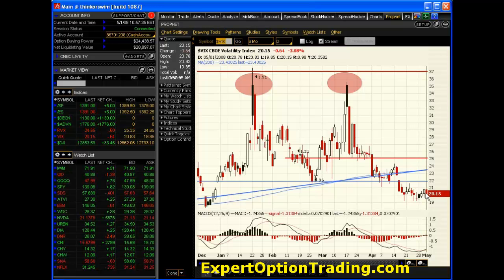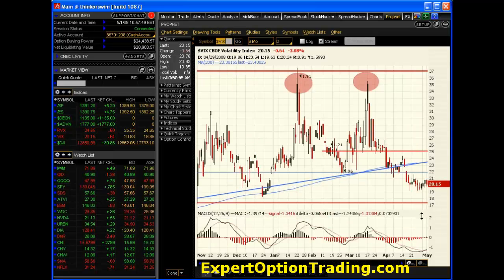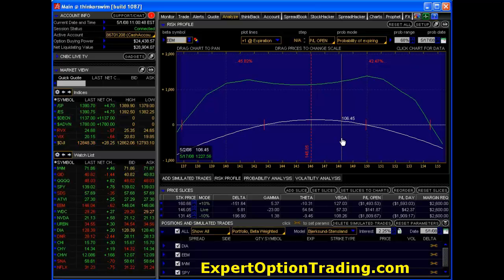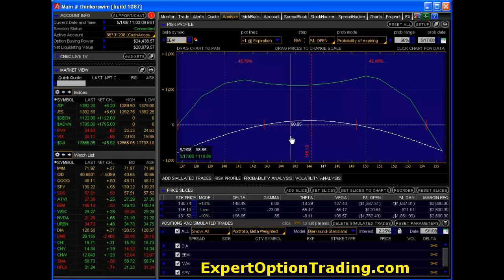How To Trade In Options - Options Trading Video 15 part 2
for more free videos on how to trade in options.

Today, it's down almost a full point, here. It's completely reversed. As I mentioned in previous videos, we keep an eye on the VIX, just to get an idea where the short-term trend of the market is going to be. Right now, it looks like we're going to be in this range between 22 and 17.

If the VIX does lose some momentum, we could drop down into the 18 level, or the 17 level. Going back, it's right about the level that it hit back in November. We may be in this range here again. From then, who knows? I think that we're going to trade in this range for a while, which is very good for our position.

If we trade in that range, we're just going to be sliding up and down this scale here. This is great for our position. We will just end up making more money that way. When prices actually do nothing - the closer we get to expiration, our options will increase in Theta, and lose their time value altogether. We'll just keep collecting the money, which is great.

I think we're in really good shape, here. There's no news out. There is nothing that's really going to be driving the market, at this point, that is going to affect our prices. I don't think so, one way or another, unless we get some really negative news. That's the only risk, at this point, in our positions.

If we get some really negative news, and we start trading down significantly, then we are going to have to make some adjustments. There are also some additional potential profits there, which would be very nice.

Either way, we look really good. I don't see any reason to adjust anything. Again, this is the daily routine. Take a look at your position statement. Take a look at the VIX. Analyze your profit picture. And then you're done for the day. How easy is this? It's not rocket science. I think it's a simpler and less stressful way to trade.

If you had other positions on, if you have done bull call spreads, or put spreads, or any other calendar, if you're doing this one-dimensional trading, where you're just putting a position on and leaving it there. You're not creating a portfolio, in which you're creating many different positions, over on top of other positions, and creating this type of multi-dimensional trading. One-dimensional trading is stressful. You have picked the market direction, basically. You have said, "Okay, I think it's going to go up," or "I think the market is going to go down."

It didn't do either one, or it went the wrong way. Now you are in a very stressful position, and you are probably losing a great deal of money. That is never fun. What we try to do is eliminate that directional risk in the market, by taking these nondirectional trades. These are not nondirectional trades that we just put on and forget about. These are nondirectional trades that are fluid.

In other words, if the market goes against us, there are things that we do to adjust our position. We take a look at our numbers. We see that our numbers are not looking good. We adjust our position, so that we take advantage of the opportunity that the market is presenting us. If it does trade down, too low or too high, it presents additional opportunities.

This is where the allocation of capital comes in, and how critical it is. You can't use all of your capital on your initial positions. You need capitals in reserve, in order to make adjustments. When you make adjustments, it presents additional opportunities to collect more money from the market.